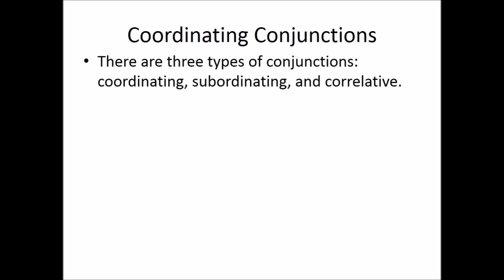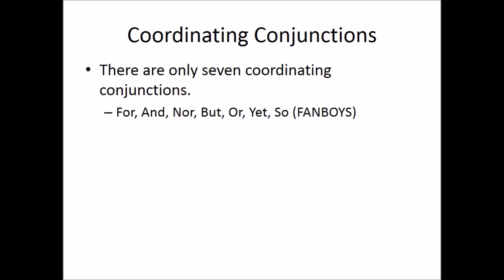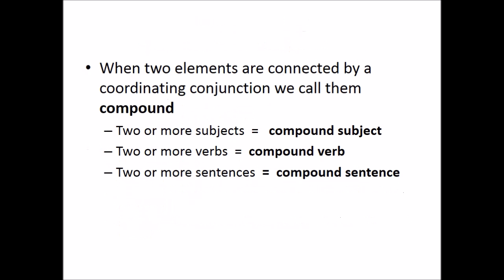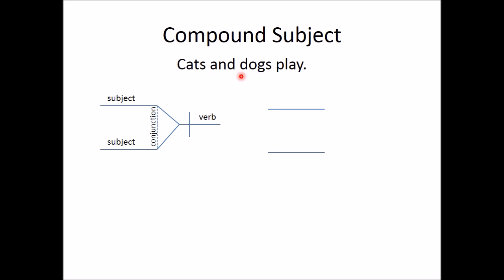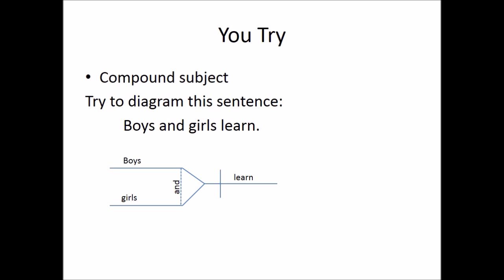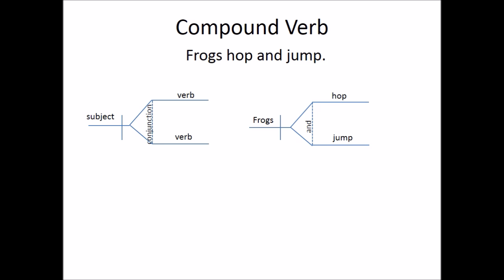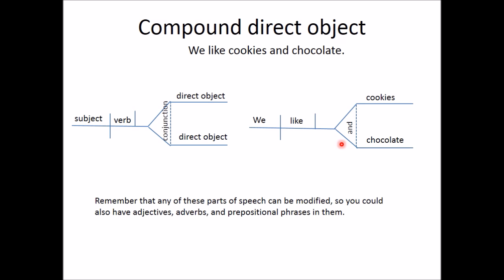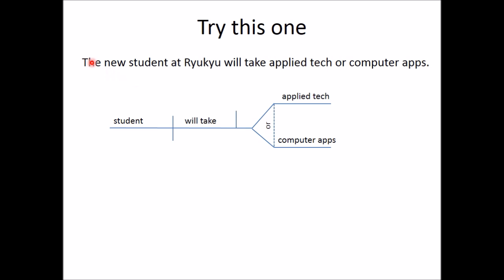Coordinating Conjunctions SVDO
Compound subjects, verbs, and direct objects